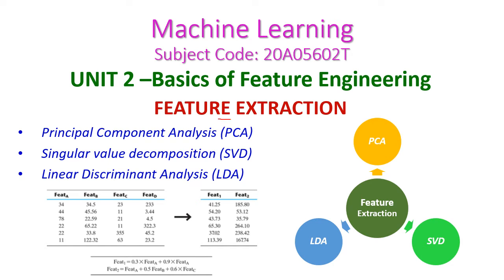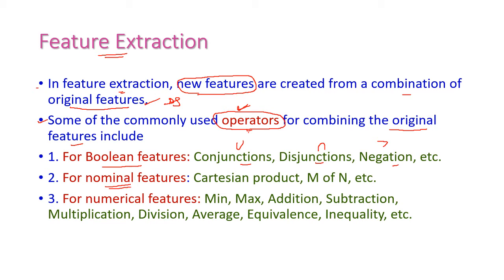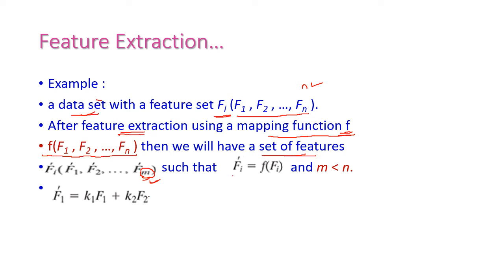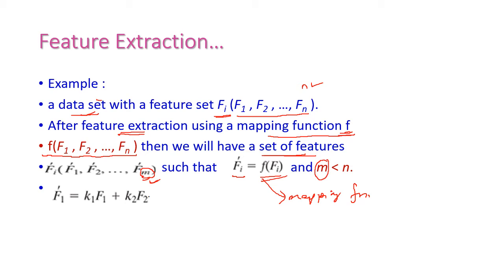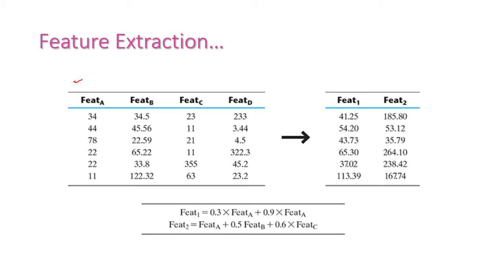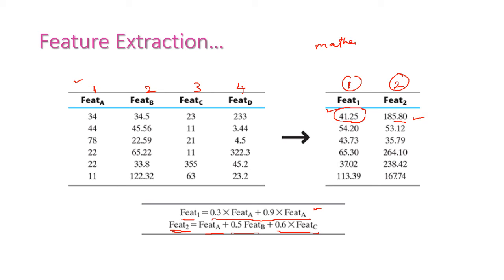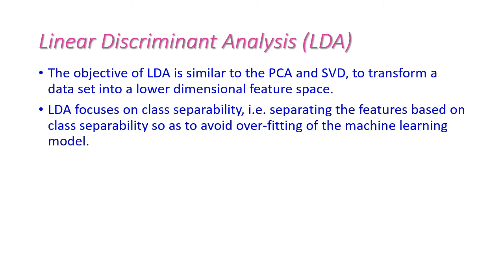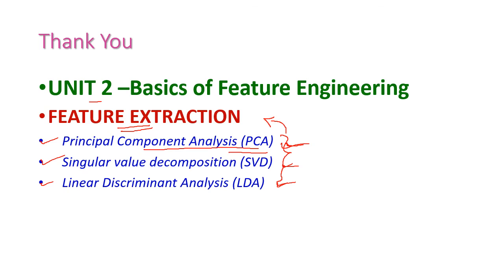Feature Extraction-Machine Learning-20A05602T-Unit-2-Basics of Feature Engineering-CSE-III-Year-R20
UNIT 2 –Basics of Feature Engineering
FEATURE EXTRACTION
Principal Component Analysis (PCA)
Singular value decomposition (SVD)
Linear Discriminant Analysis (LDA)